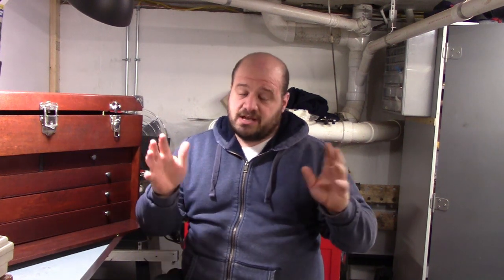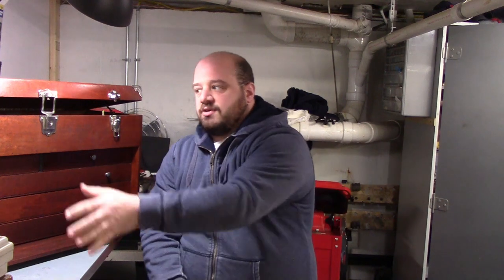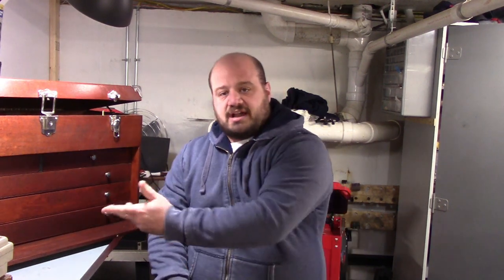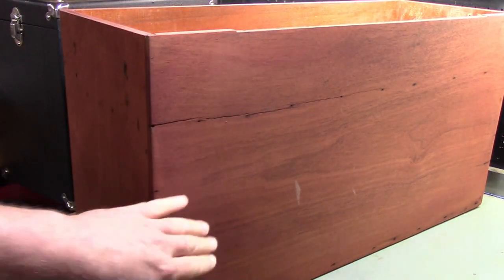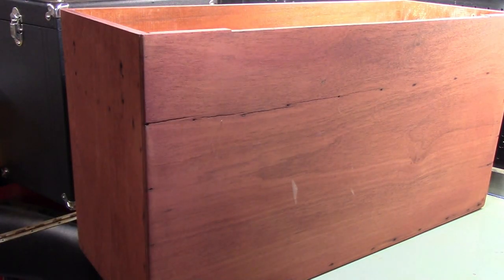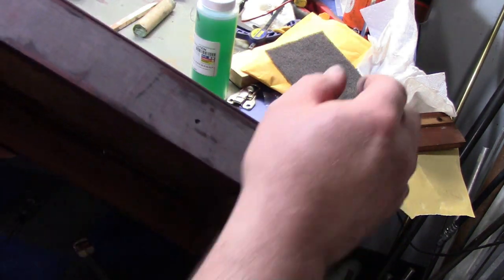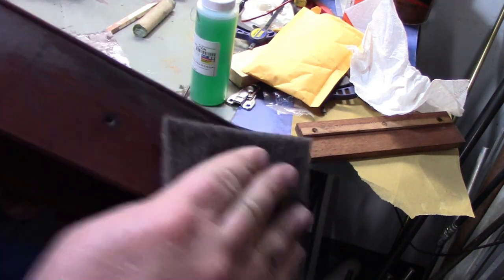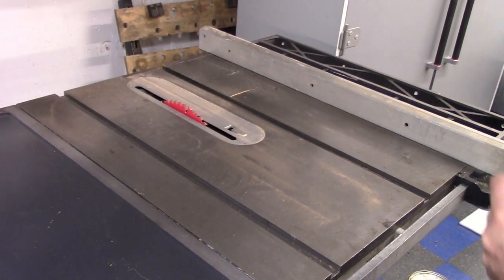Mahogany Tool Box Refinish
refinishing a Mahogany tool box and adding a Gerstner style front cover retaining system.  Also sneak peak at an upcoming project